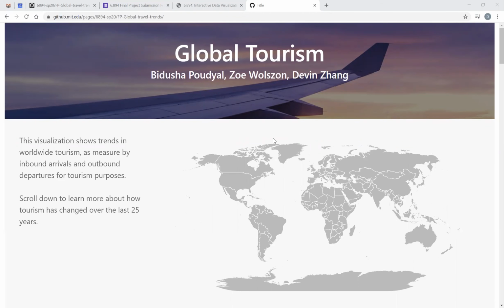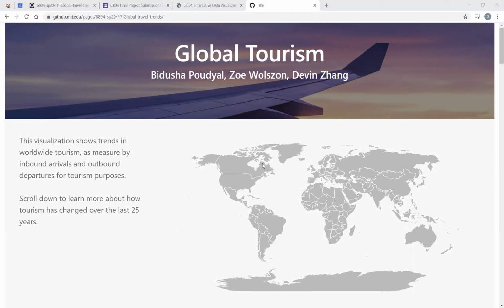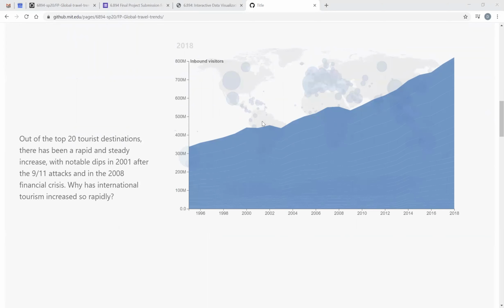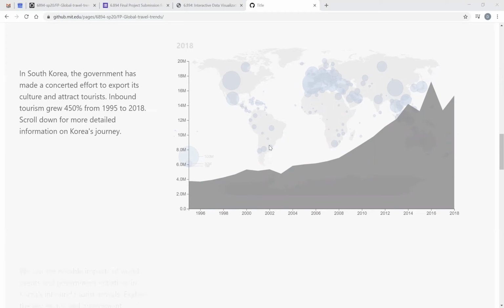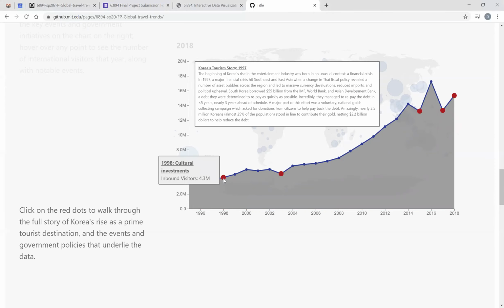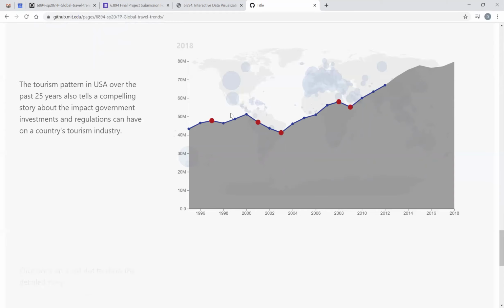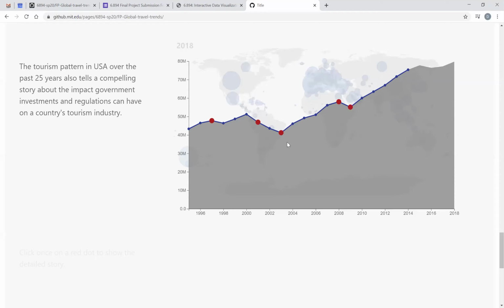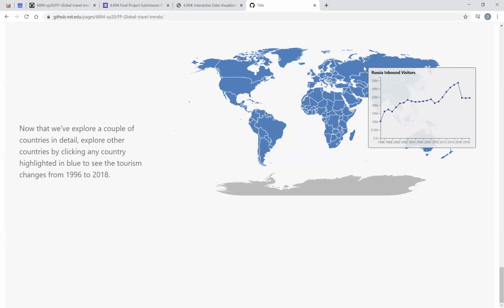6.894 Final Project: Global Travel